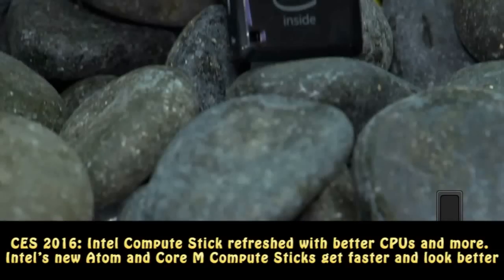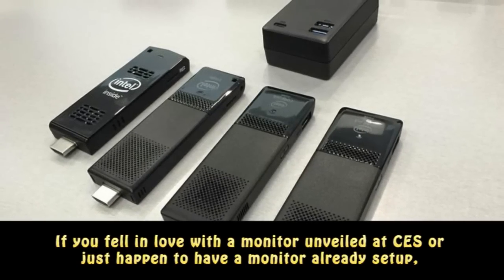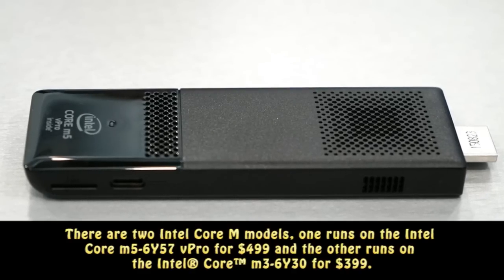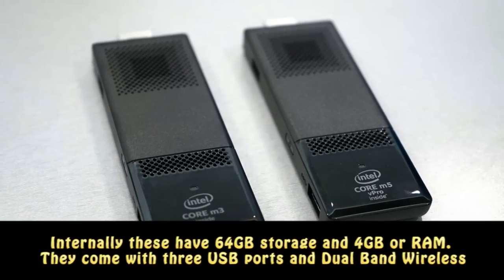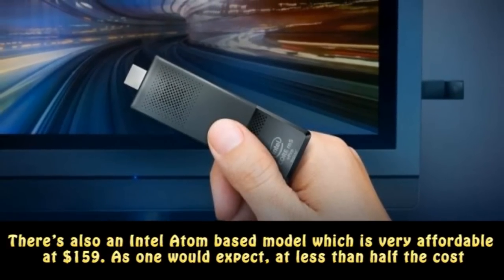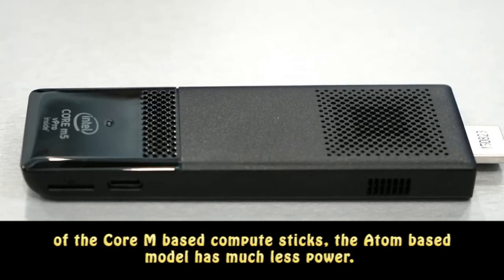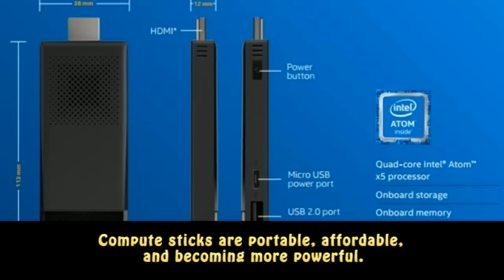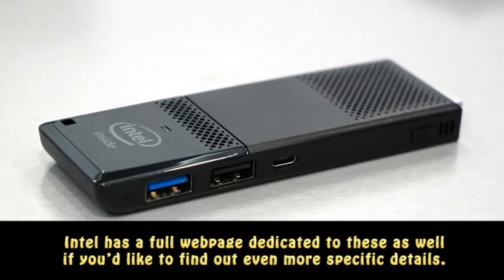Intel Debuts More Powerful (and Pricier) Compute Sticks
Intel’s new Atom and Core M Compute Sticks get faster and look better

Wi-Fi and Bluetooth should be vastly improved over the shaky first-gen model.

If you fell in love with a monitor unveiled at CES or just happen to have a monitor already setup, Intel has announced new Compute Sticks that can turn any monitor into a full PC. The new ones from Intel are smaller than previous models while packing new CPUs for improved performance.

There are two Intel Core M models, one runs on the Intel Core m5-6Y57 vPro for $499 and the other runs on the Intel® Core™ m3-6Y30 for $399. It’s worth mentioning that the m3 model comes with Windows 10 while the m5 version comes without an operating system. Internally these have 64GB storage and 4GB or RAM. They come with three USB ports and Dual Band Wireless AC 7265 and Bluetooth 4.1. The expected production date is February 2016.

There’s also an Intel Atom based model which is very affordable at $159. As one would expect, at less than half the cost of the Core M based compute sticks, the Atom based model has much less power. Depending on who is interested, that may not matter. It runs on an Intel® Atom™ x5-Z8300 quad-core processor, has 32GB of storage and 2GB of RAM. It only has two USB ports compared to its bigger higher end siblings and sports the slightly lower Bluetooth 4.0 and the same dual band wireless connectivity (AC 7265). The Atom based compute stick is already in production.

Compute sticks are portable, affordable, and becoming more powerful. Intel has a solid foothold in this market already and these new models appear to be welcome additions. Intel has a full webpage dedicated to these as well if you’d like to find out even more specific details.